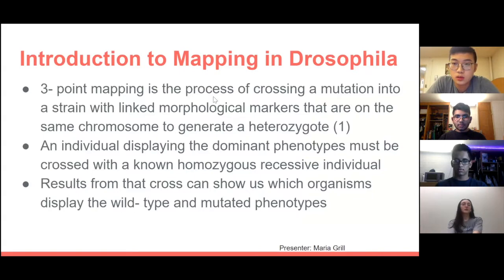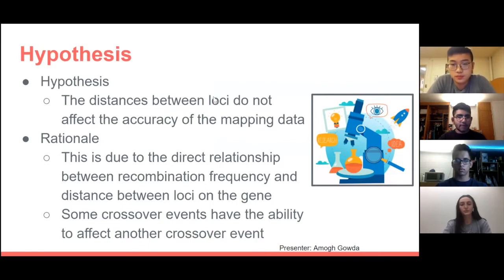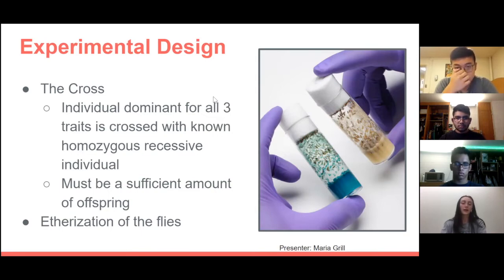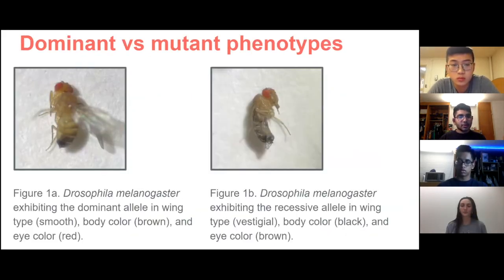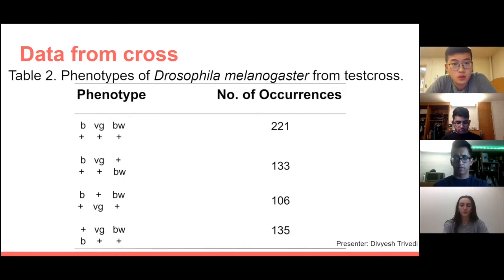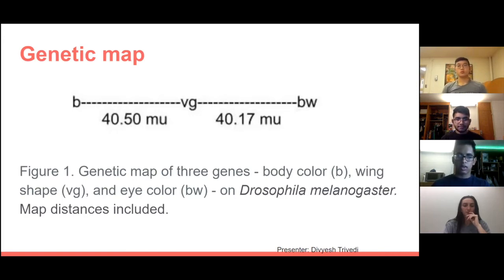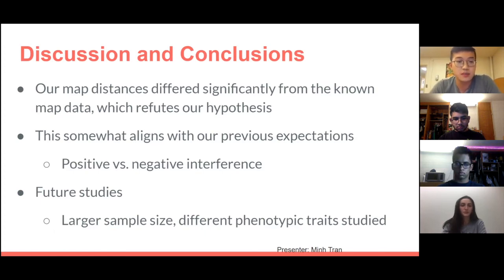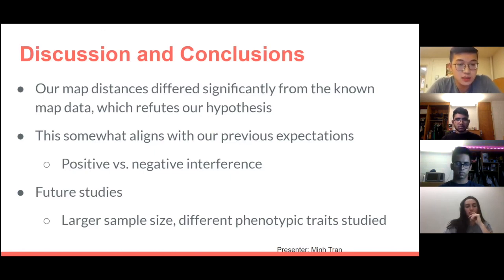Group 6 Fly Lab Presentation